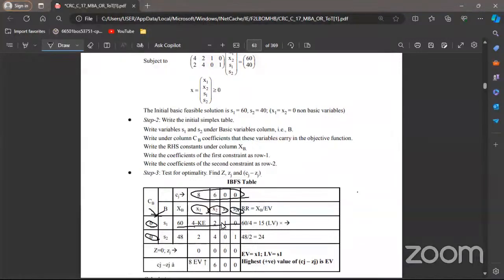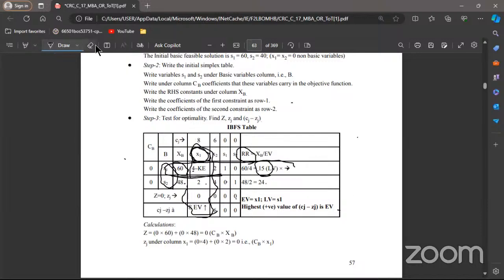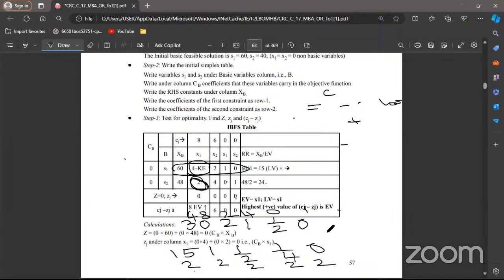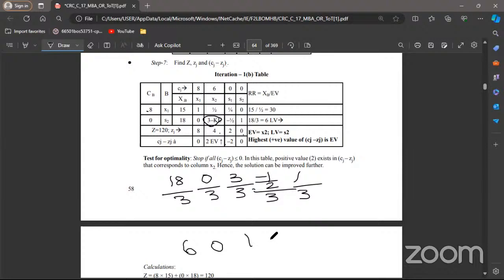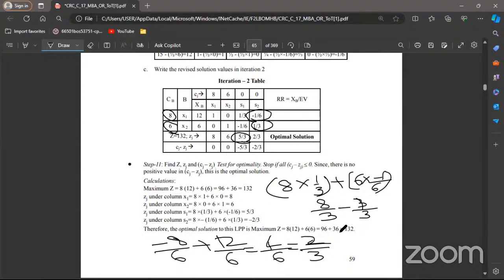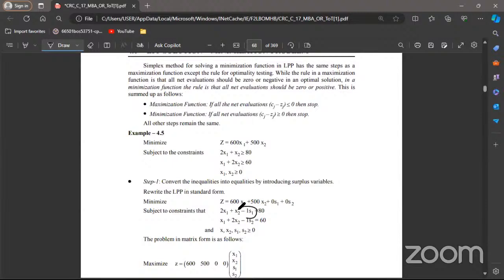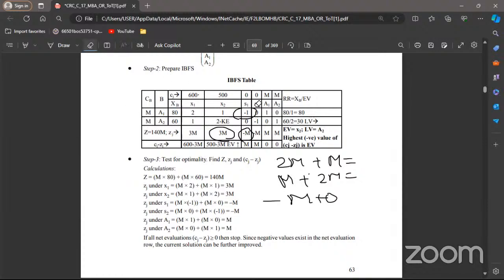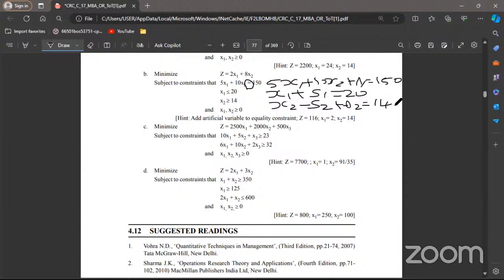MBA- 3rd Sem-Course-5: Operations Research